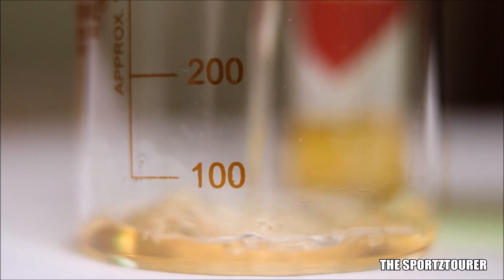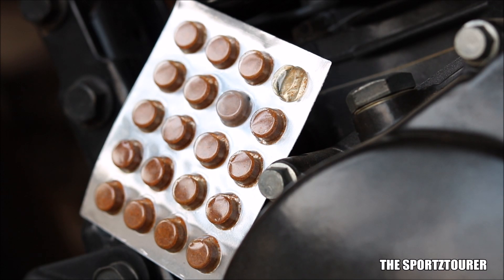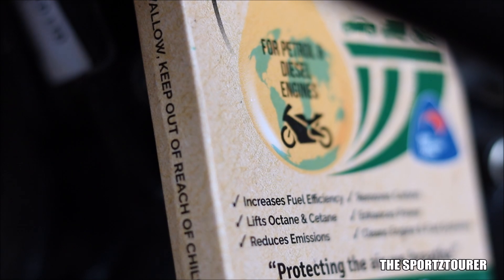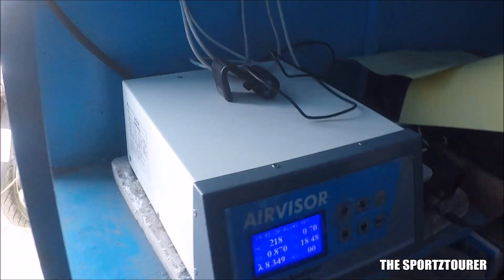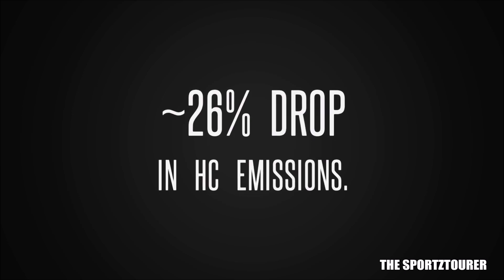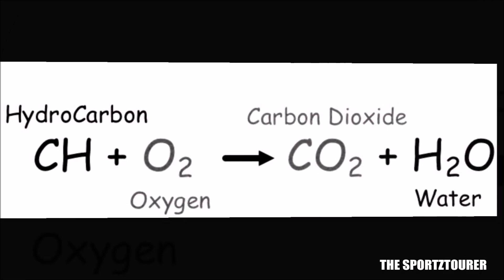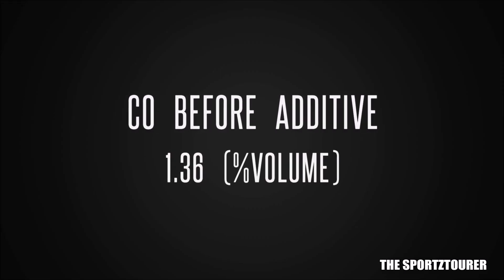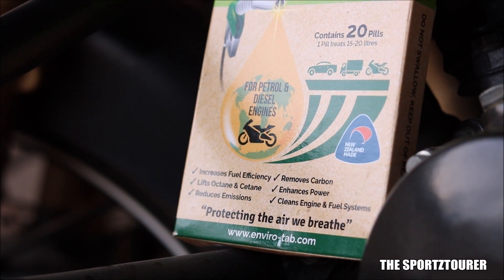MY TVS APACHE RTR 200 GETS TABLET TREATMENT FOR EFFICIENCY & EXHAUST EMISSION ENVIRO TAB REVIEW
This time I tried to experiment on my TVS Apache RTR 200 with petrol additive. Envirotab is a solid based organic additive for petrol and diesel fuel engine which claims to improve fuel efficiency and reduce exhaust gas emissions. Exhaust gas analysis test was done for Hydrocarbon emission, Carbon dioxide poisonous gases like carbon monoxide, NOx emission.

ENVIRO TAB